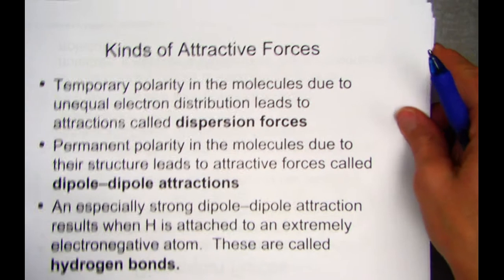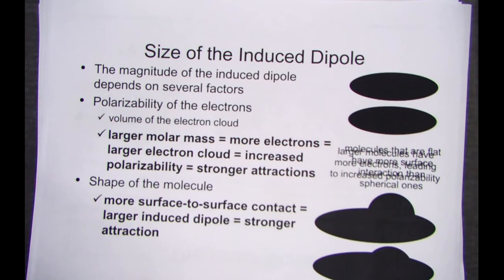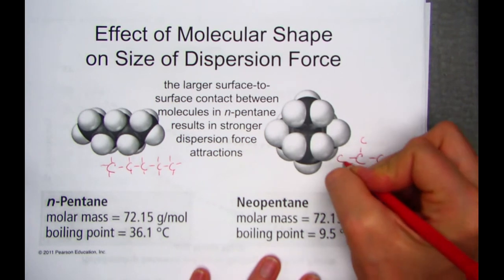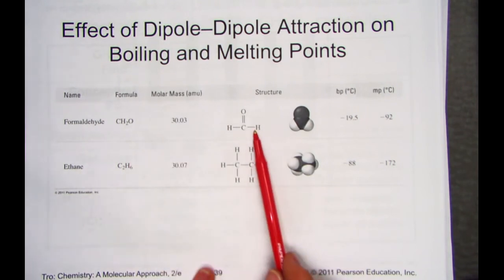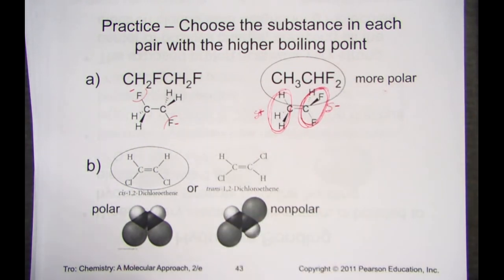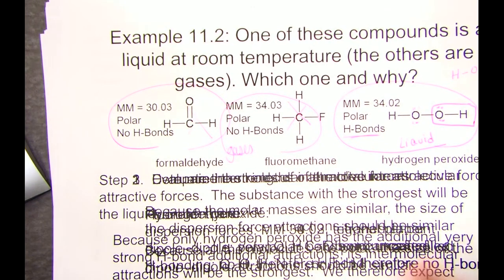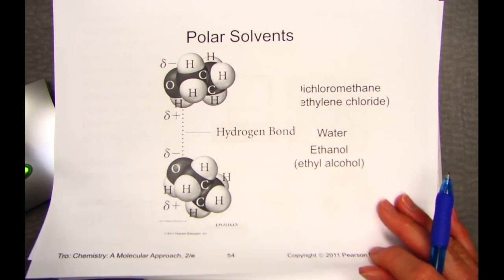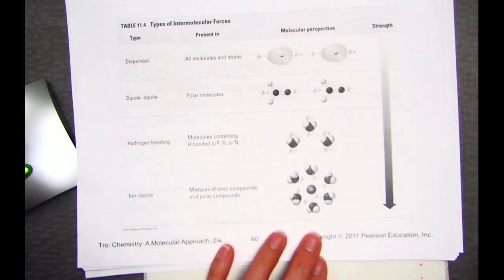My Edited Video